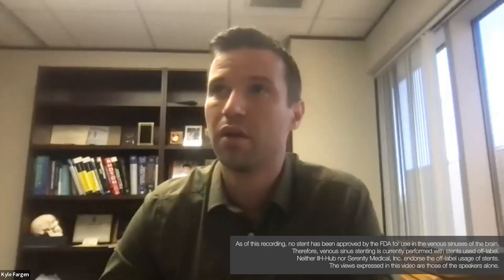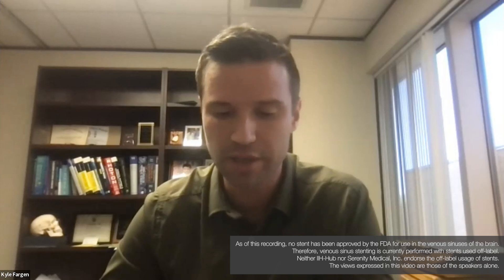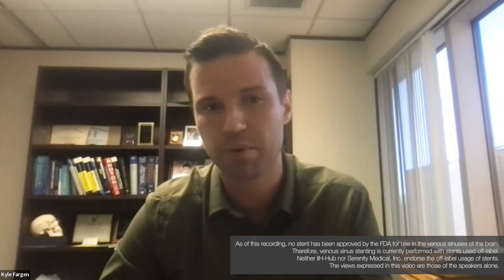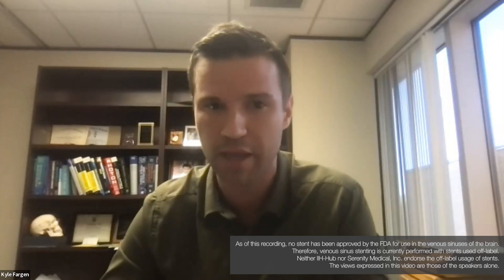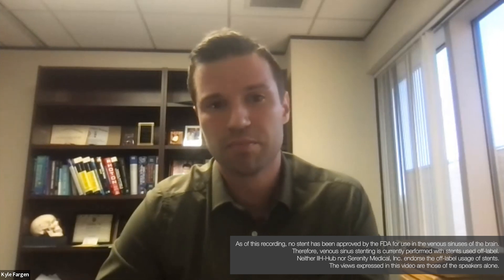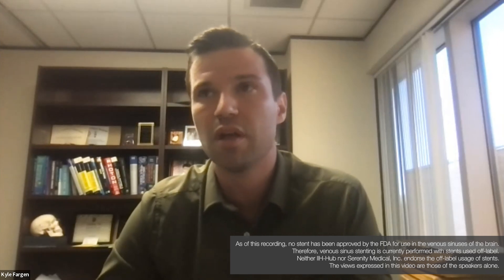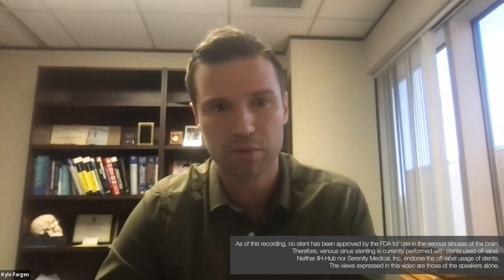Author of "IIH Explained: A Guide for Patients and Families" Defines Fulminant IIH.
This clip is an excerpt of Kyle Fargen, MD's IIH-Hub IIH Practitioner Webinar Series Lecture: Fulminant IIH. The session was moderated by Srikanth Boddu, MD.

Kyle M. Fargen MD is a neurosurgeon and Associate Professor of Neurosurgery and Radiology at Wake Forest University. He is well-published in the field of neurosurgery, including idiopathic intracranial hypertension. He is an author of the book: Idiopathic Intracranial Hypertension Explained: A Guide for Patients and Families.

Srikanth Reddy Boddu, MD is a Neurosurgeon and Interventional Radiologist at Weill Cornell Medicine. He specializes in venous sinus stenting for pseudotumor cerebri and venous pulsatile tinnitus.